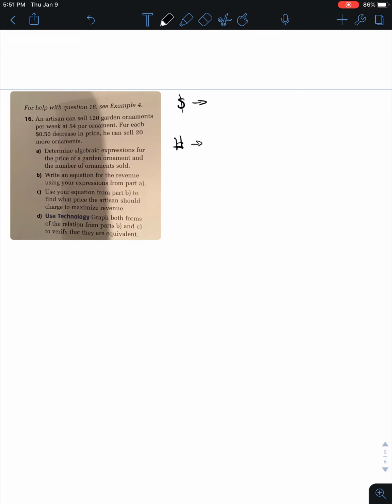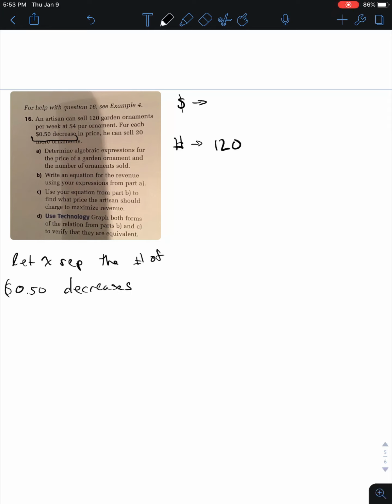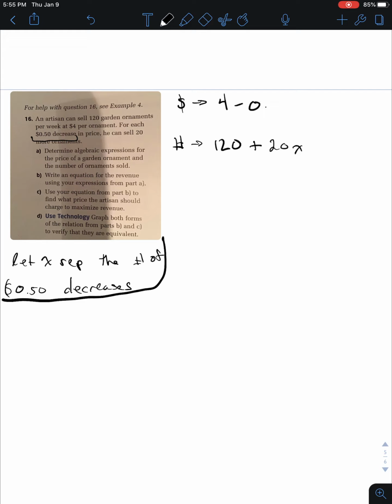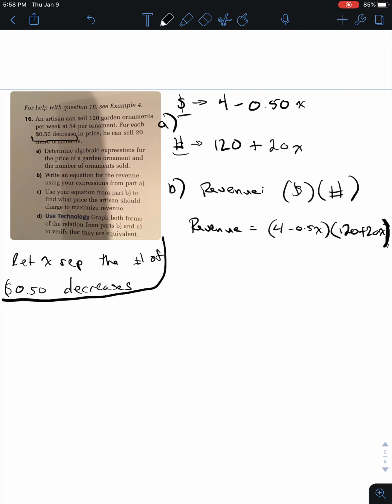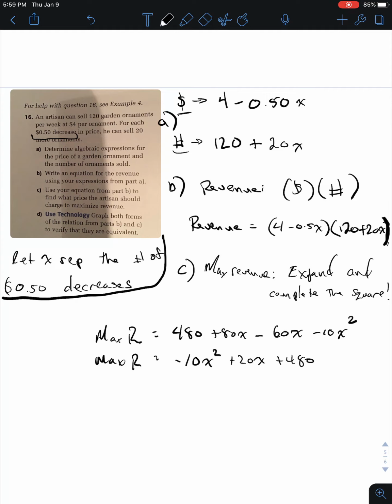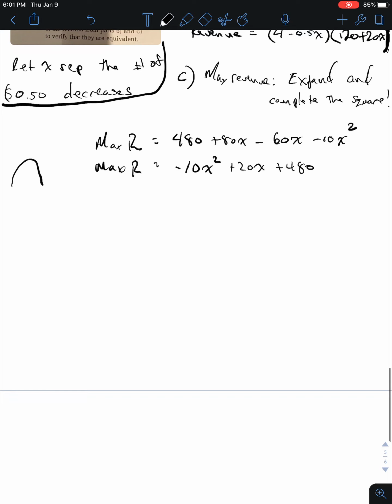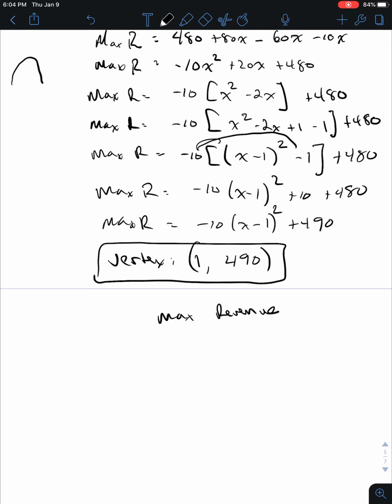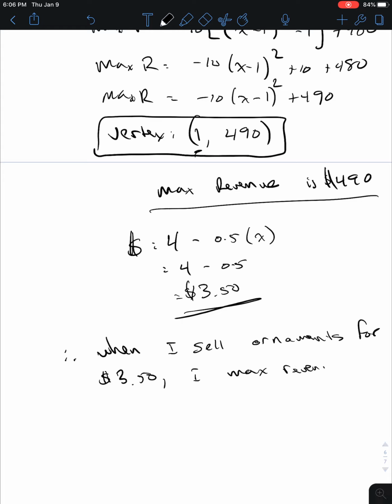Max Revenue - Principles of Mathematics - page 272 #16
An in-depth explanation of a max revenue question from a tutoring session